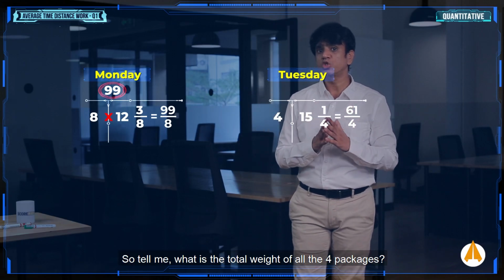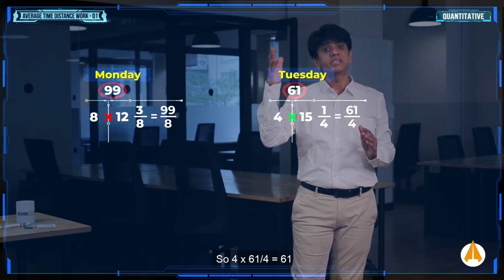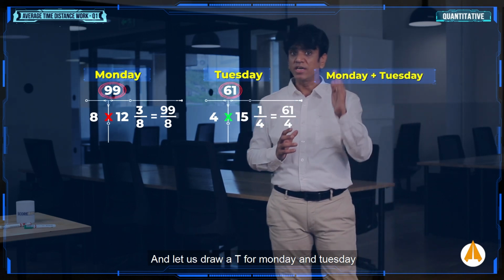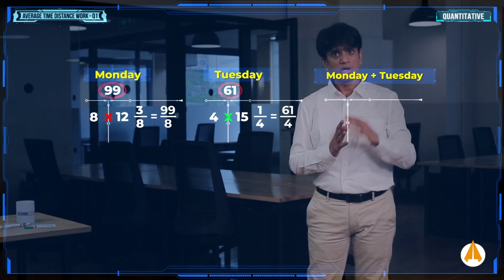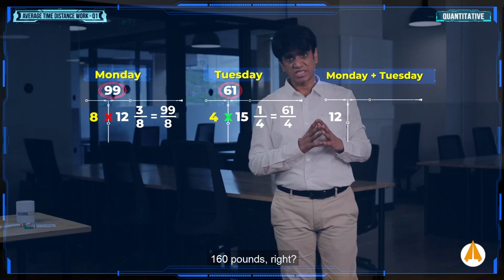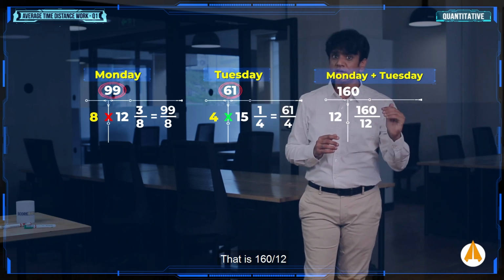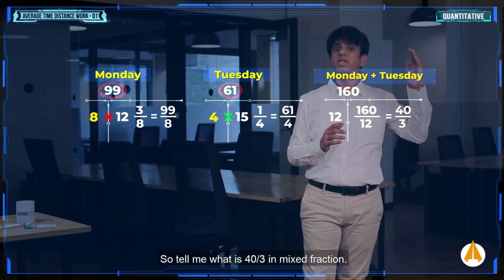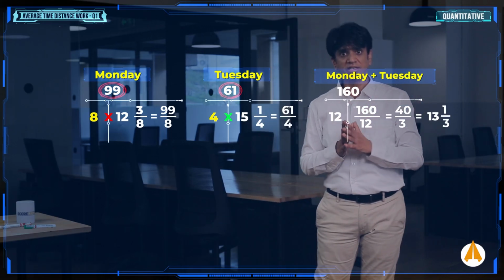Solving Average, Time, and Distance Problems : A Step-by-Step Guide I Best GMAT/GRE Guide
“Learn to solve average, time, and distance problems with clarity and confidence! 🌟
This video breaks down a typical question and provides foolproof methods for accurate answers